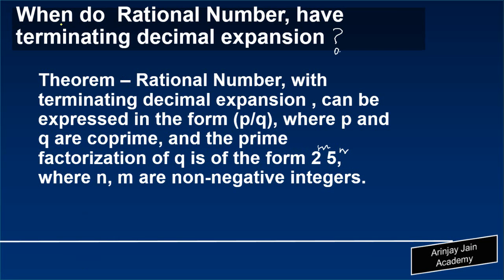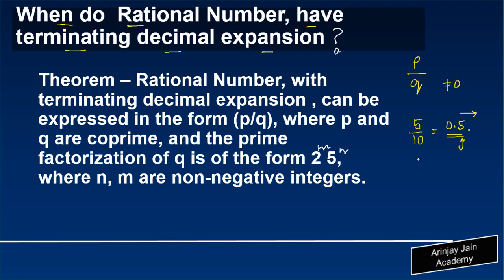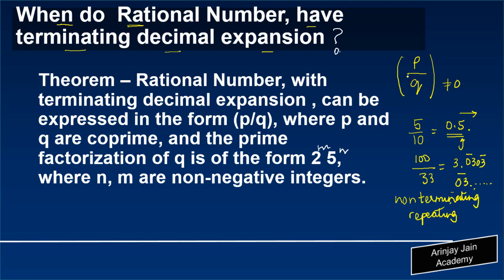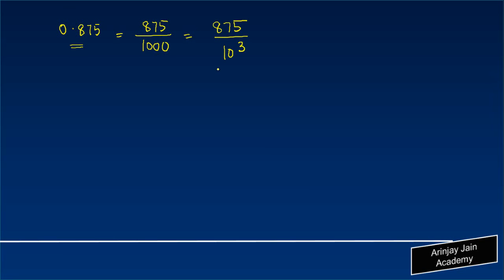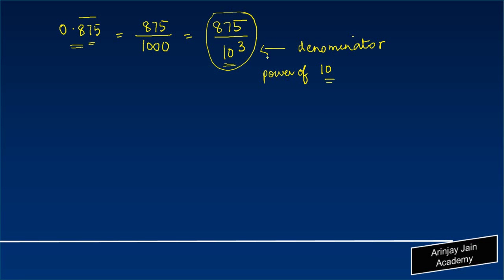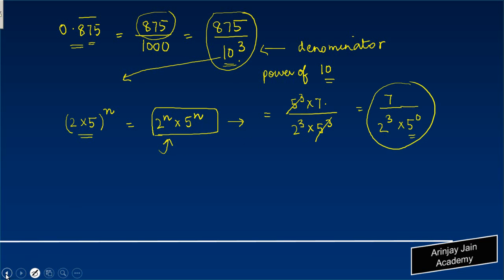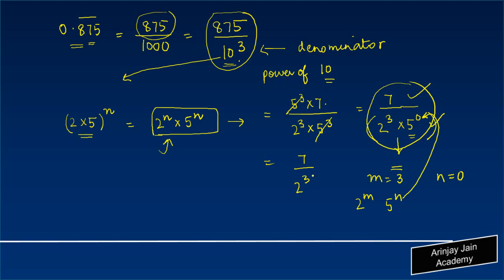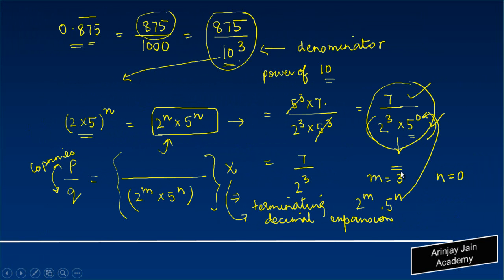Do Rational Number have terminating decimal expansion ? - Number System - Maths - Class 10/X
Learn About - Do Rational Number have terminating decimal expansion ?  - Number System - Maths - Class 10/X - ISCE,CBSE